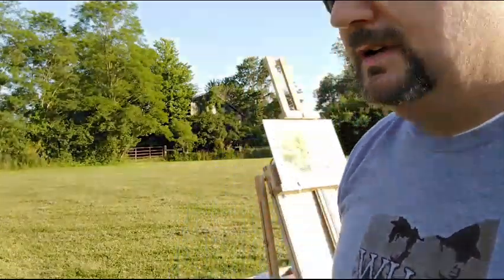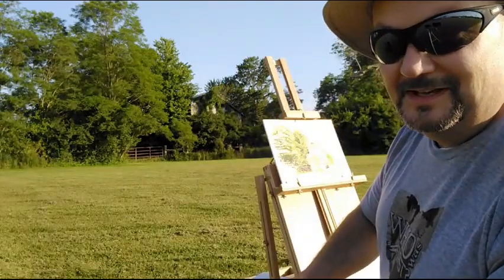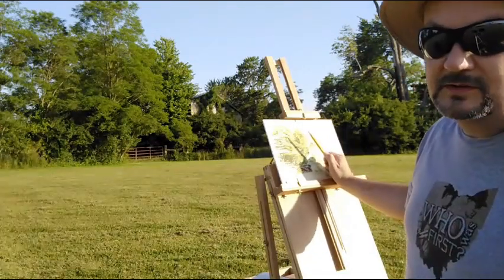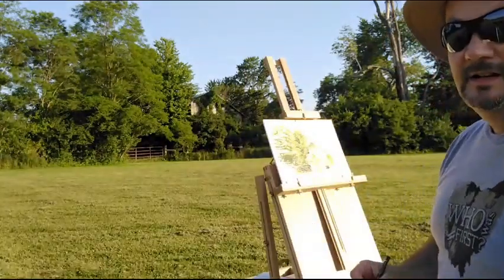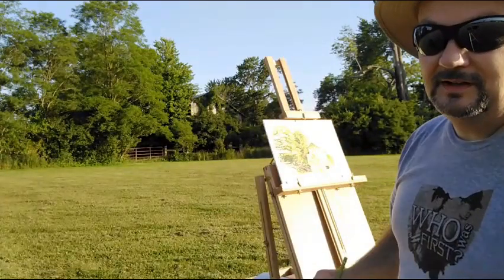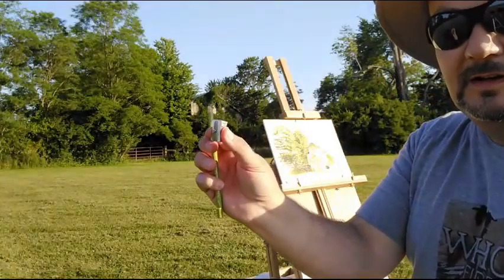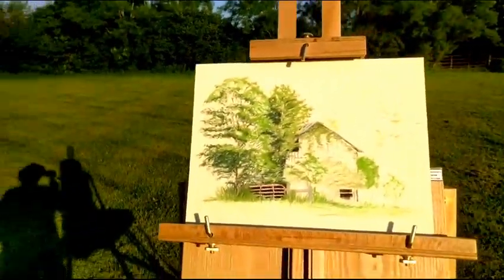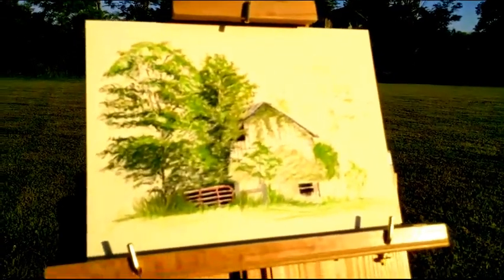Colored Pencil On Location Landscape Painting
Stay Sharp!

SharpenedArtist.com